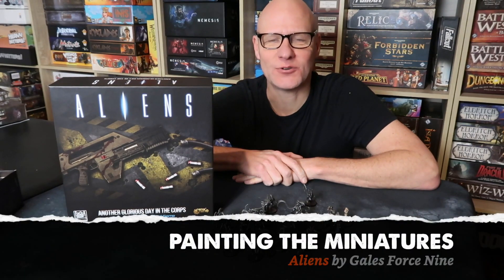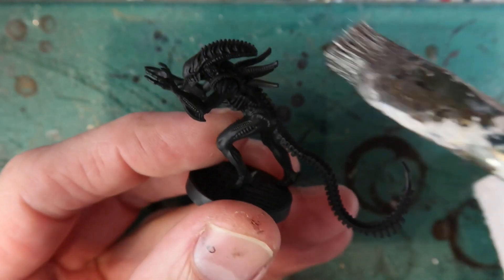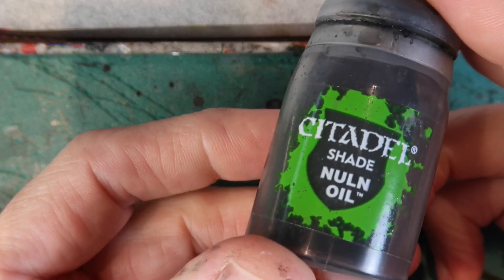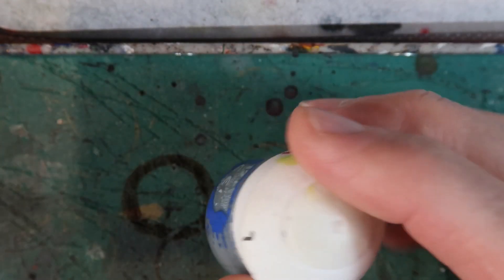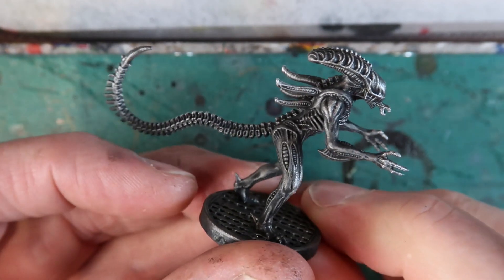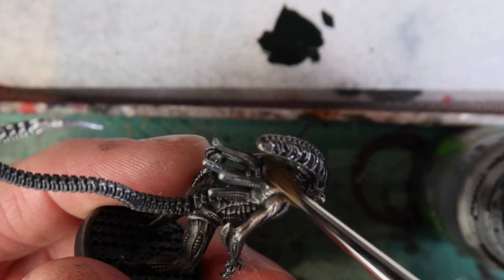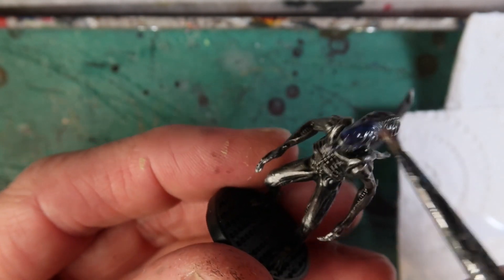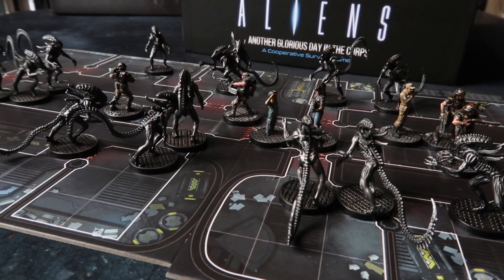Building and Painting the Miniatures of Aliens: Part 3